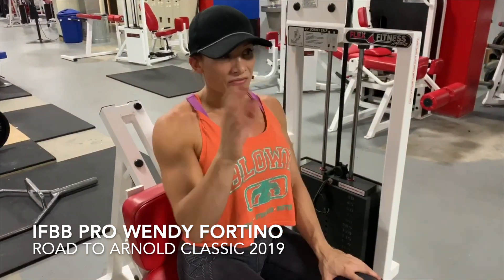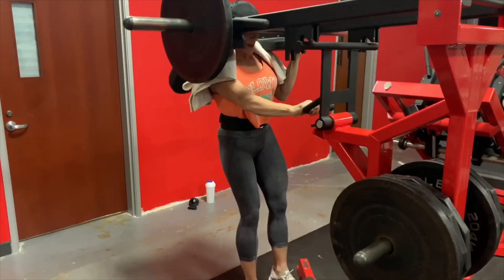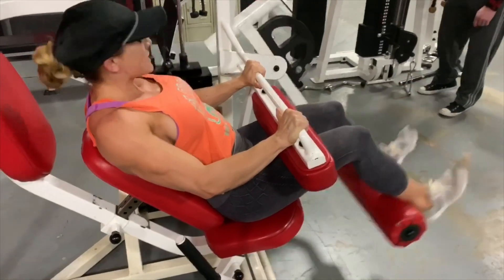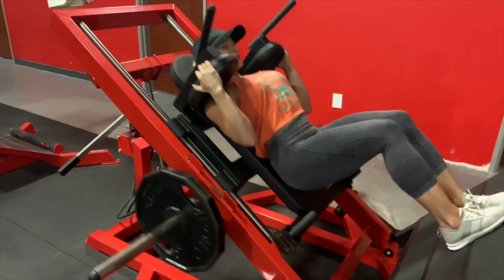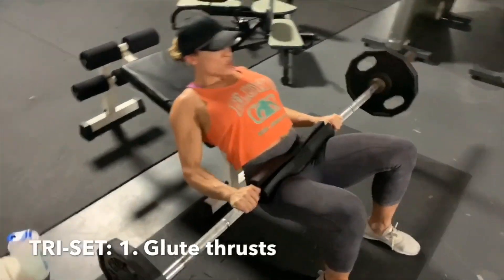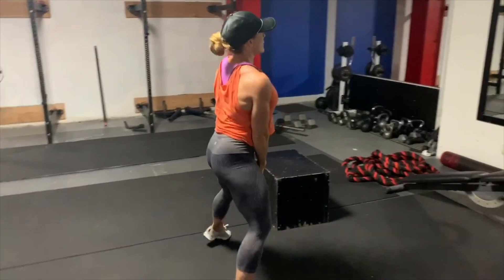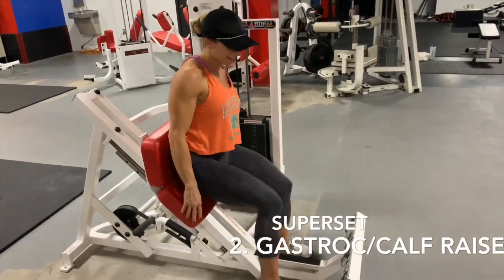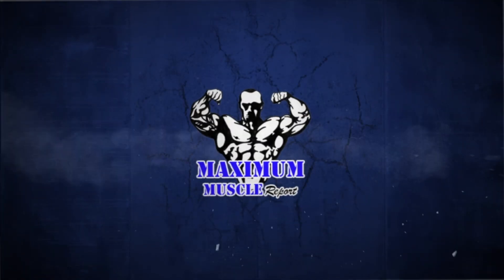Wendy Fortino Trains Legs! | Road to Arnold Classic 2019 Ep. 3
IFBB Professional League figure athlete, Wendy Fortino, trains legs during her third week of contest prep going into the Arnold Classic in Columbus, Ohio!

Listen and watch as Wendy Fortino takes you through her exact work out explaining why she is doing what she is doing. Try watching and listening and then playing during your work out so you can focus and nail your form down just like IFBB Pro Wendy Fortino!

Wendy Fortino and Maximum Muscle Report are pairing up to bring you exclusive content of this 4X Olympian and IFBB Pro. League champion directly to you!

With a new episode being released weekly you will be able to learn from Wendy Fortino herself, get an inside look on her training and nutrition, see and hear first hand what goes into being an elite athlete within the IFBB Professional League!

Never miss an Maximum Muscle Report episode, interview, or update.

Maximum Muscle Report is your one stop shop for health, fitness, nutrition, and more! Traveling worldwide to be your full coverage team for NPC and IFBB Professional League bodybuilding shows.